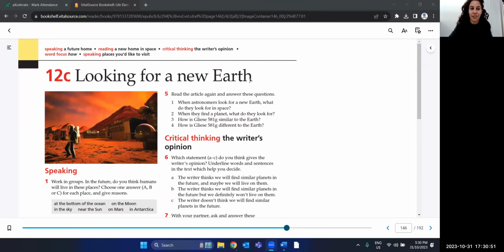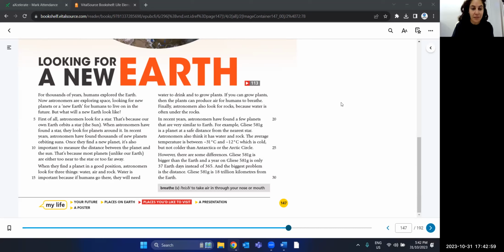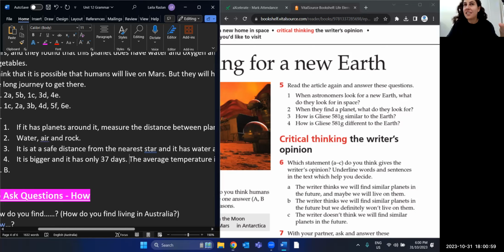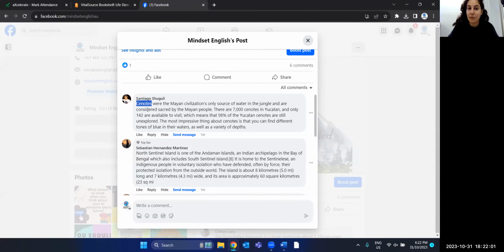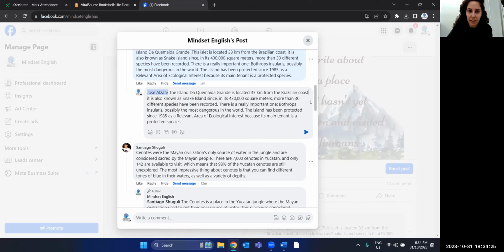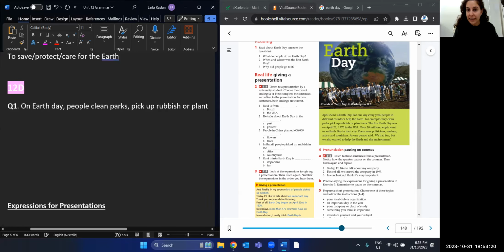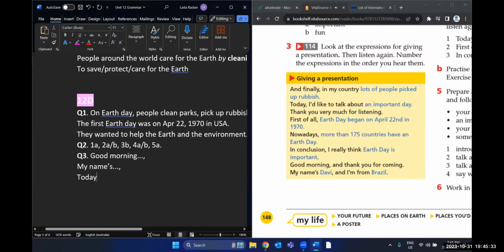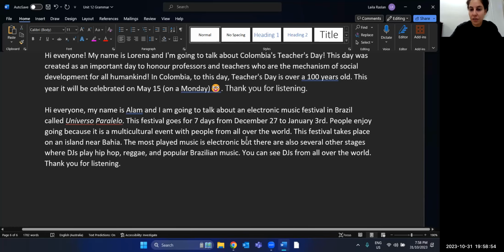English Lesson #99 | Expressions for giving a presentation, Commas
This video explains: Speaking about unexplored places we would like to visit, looking at expressions for giving a presentation, when to pause on the commas.